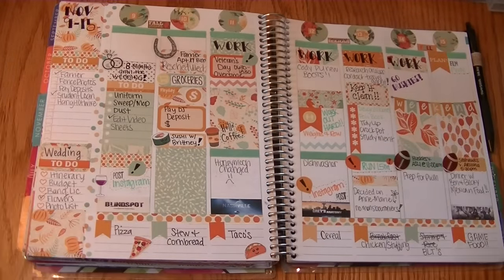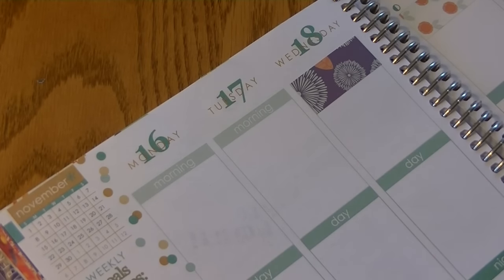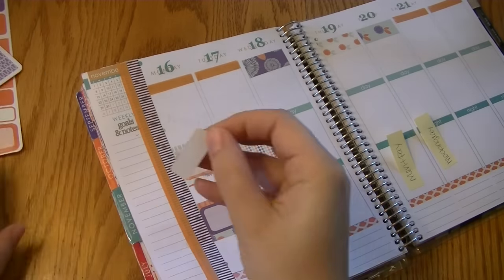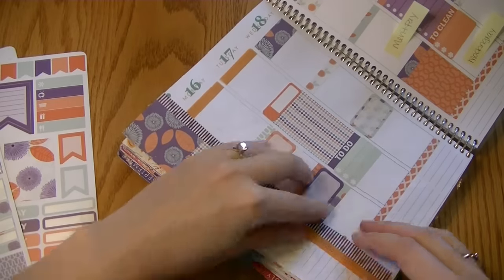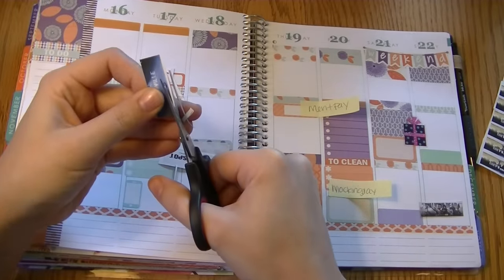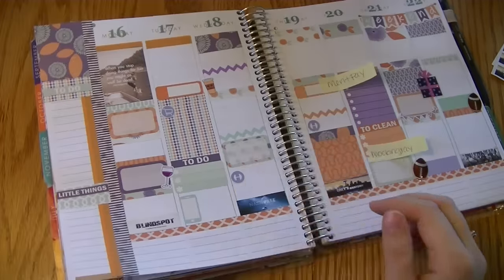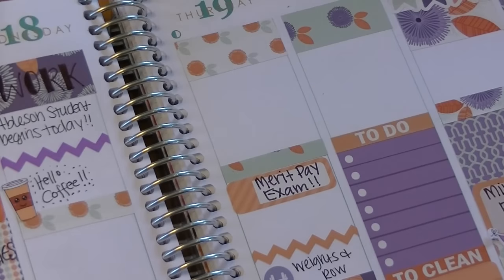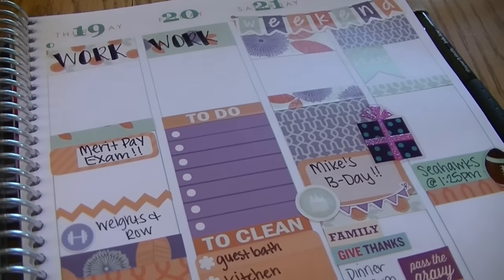Plan With Me: Erin Condren || November 16-22